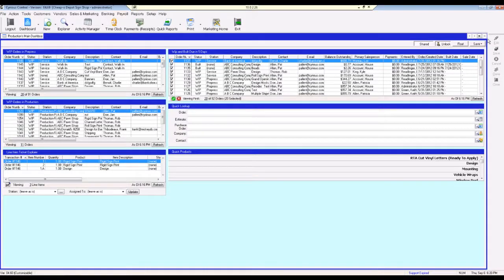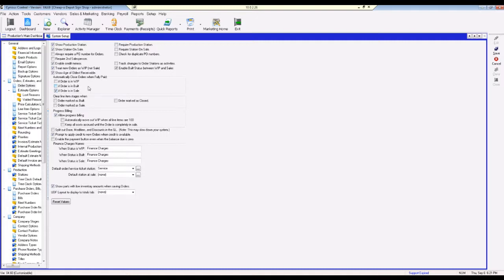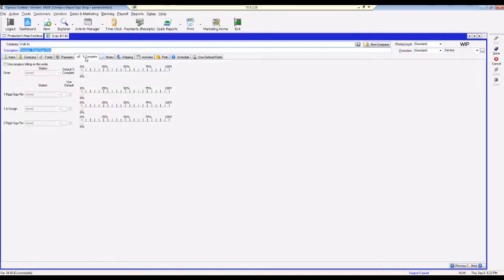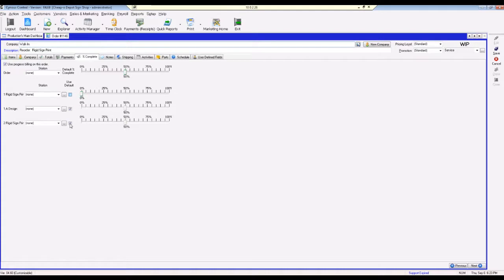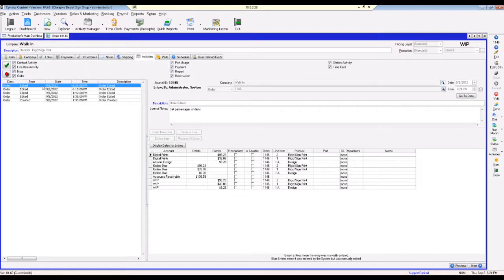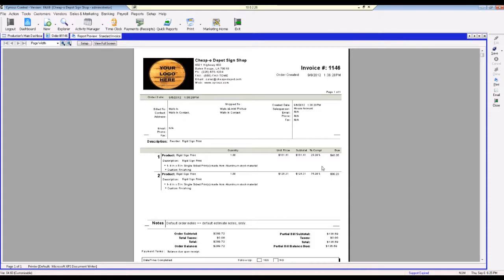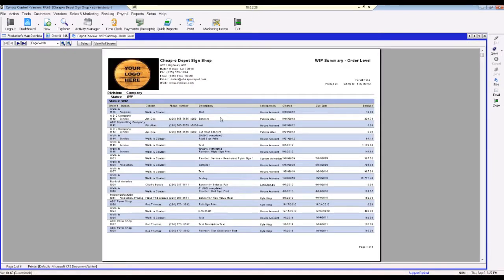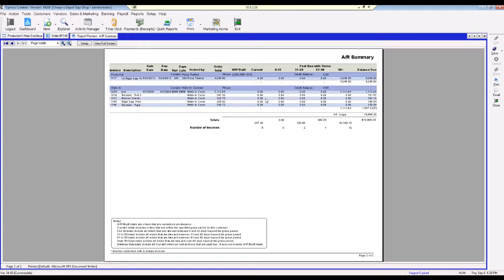In Depth Training Progress Billing Receive payments throughout the duration of larger jobs